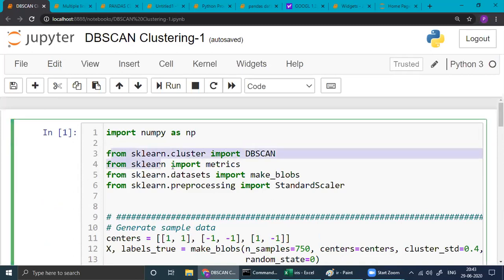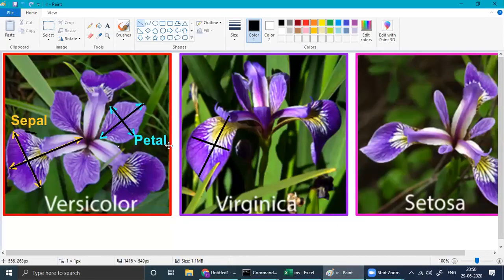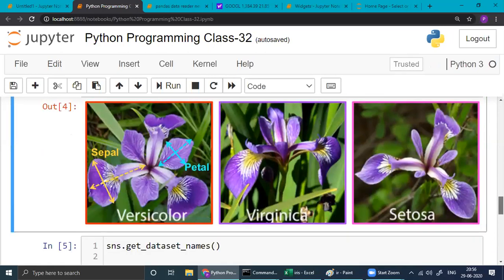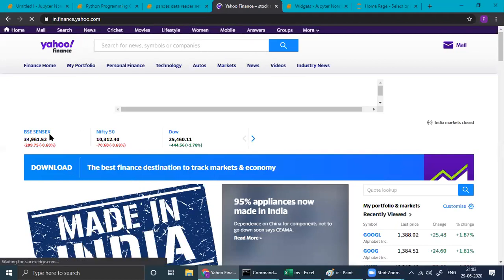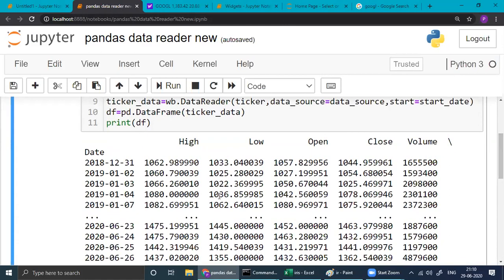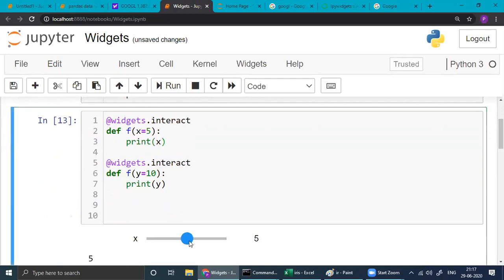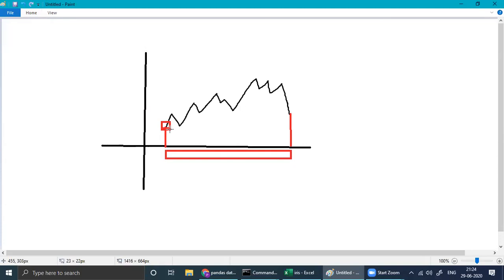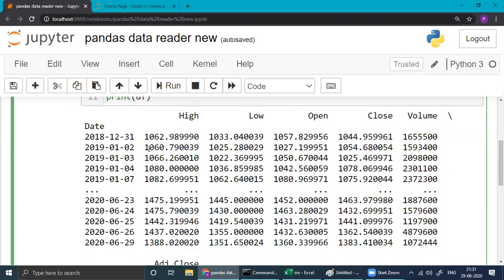Python Programming Class-32